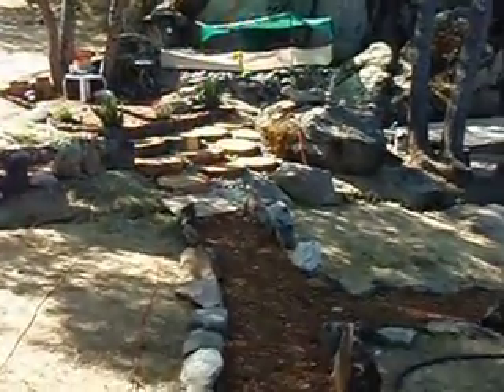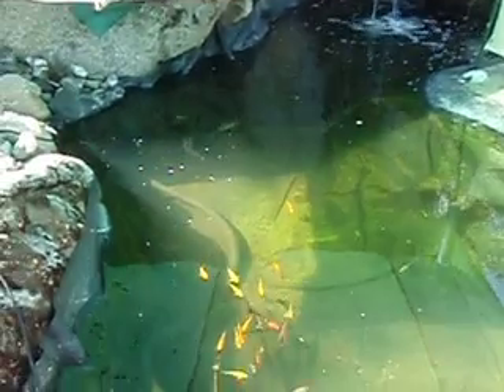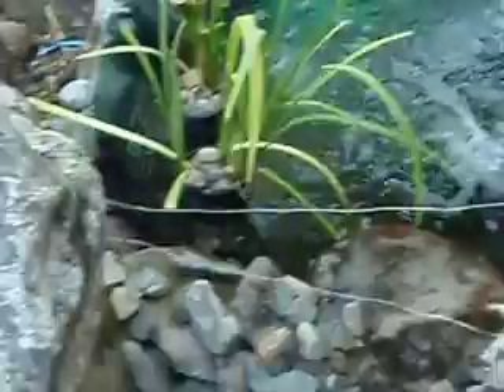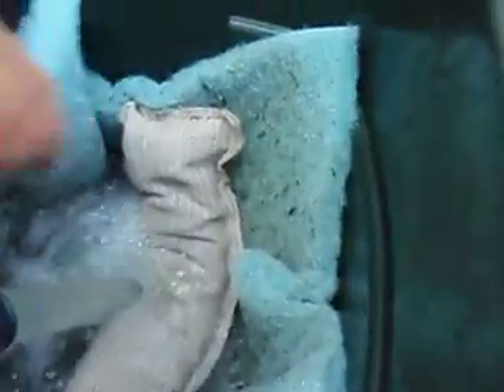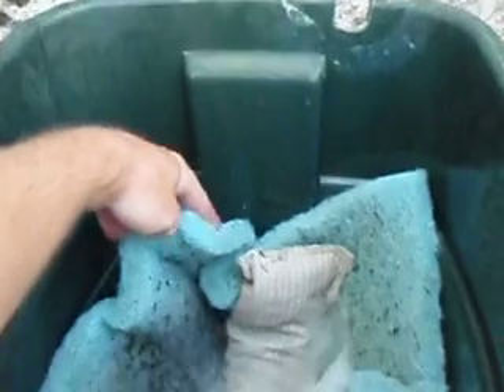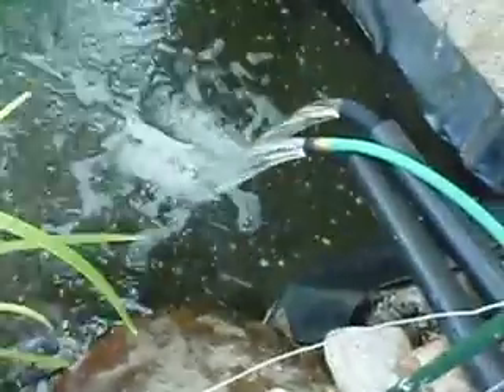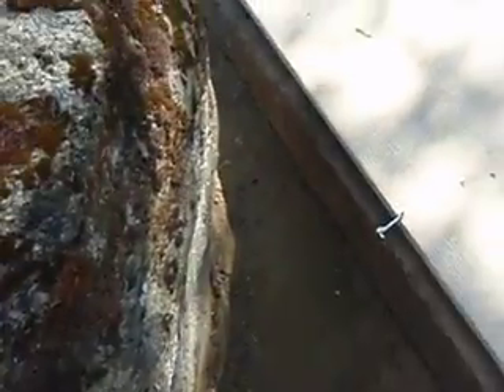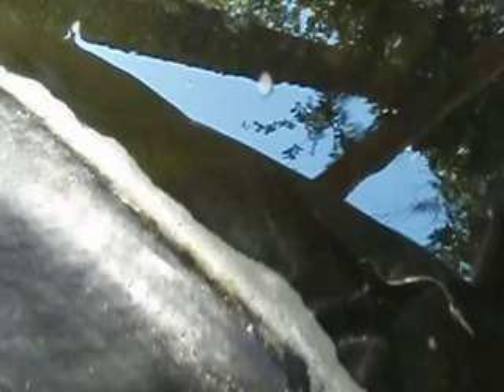How to make a homemade bio filter for your pond that really works! No UV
My pond is not the biggest or the best in any way, With that siad, people always say "how is the water so clear with no UV filter"
I would just show them my filter & how it works
Come to find out my pond (700 Gal. with 3 large fish & 35-40 little one) is much more clear than others with filters that friends have piad $400-$500 for
You need your water to hit the carbon first(you can get a bucket of Premium activated carbon @ walmart much cheaper than the fish store) then it should go through 10-20 layers of fliter map( i used swamp cooler mats) final layer @ the bottom should be lava & or feather rock (i used both) adout 8" @ bottom
For your return go to a pipe store and get some BULKHEADS these will let you make a water tight seal any size WITH NO SEALENT( i used two 2" return lines)
 Just the carbon alone will start to make the water smell better the first day but the boi part of the filter takes a few weeks to really clear the water up
I hope this film helps some one save some money